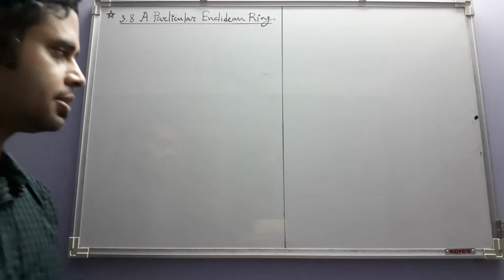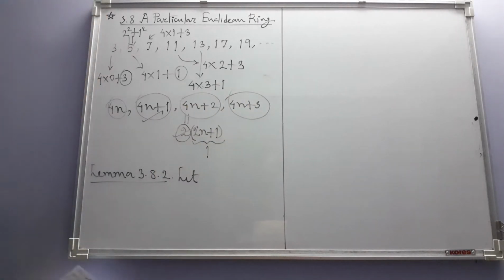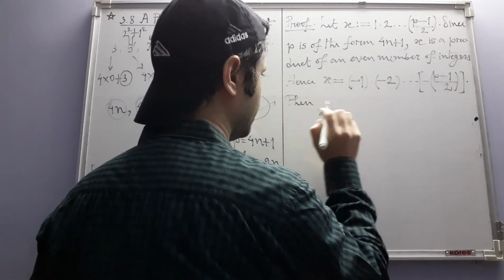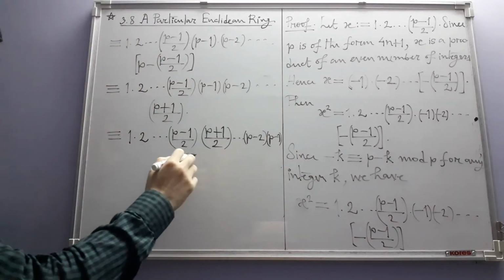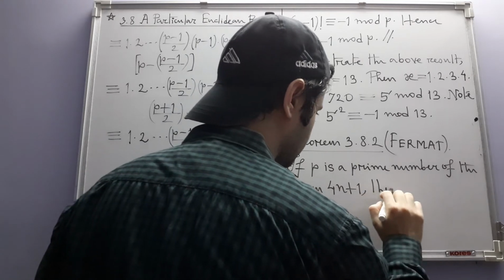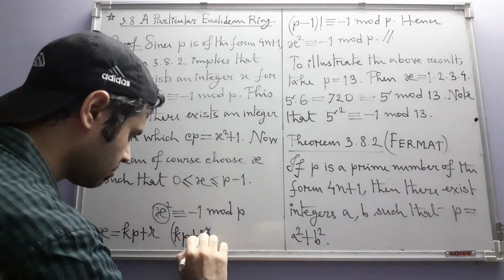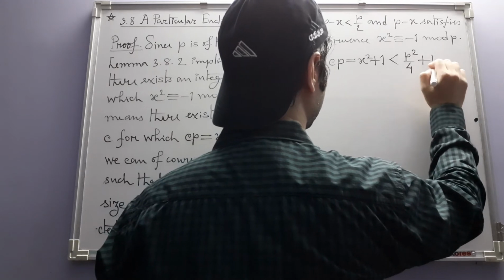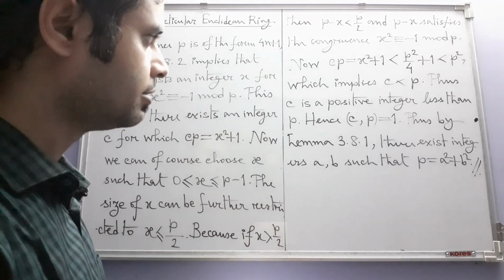Ring Theory (from Topic in Algebra by I. N. Herstein, 2nd Edition) (Part 57)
In this part we prove (after proving a lemma) the main result of this section which states that any prime of the form 4n+1 is a sum of two squares.